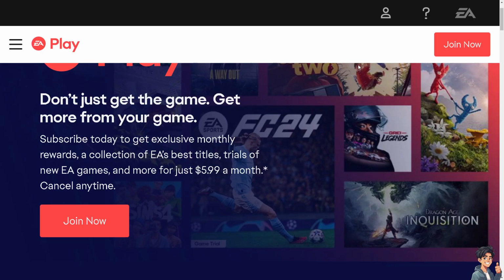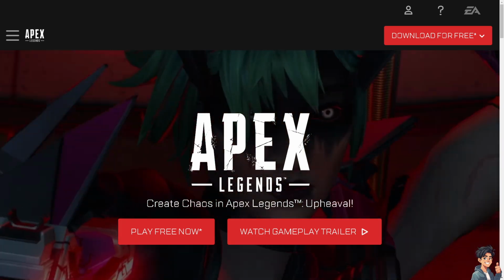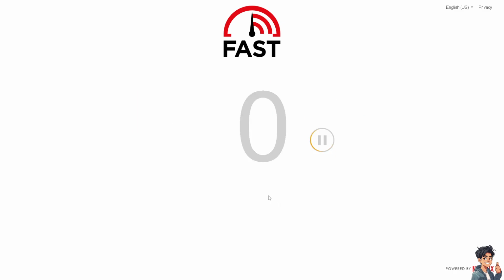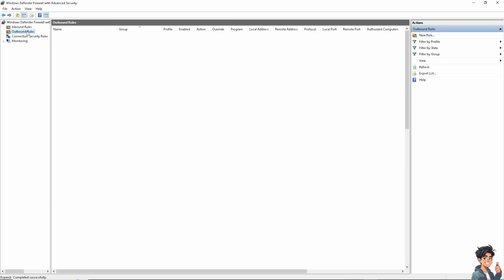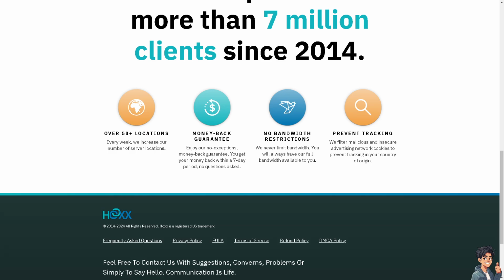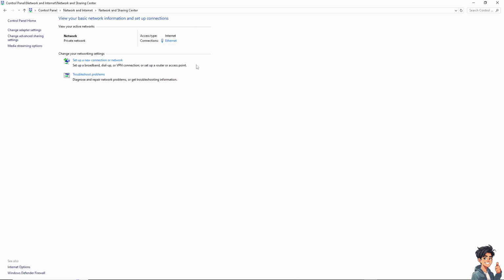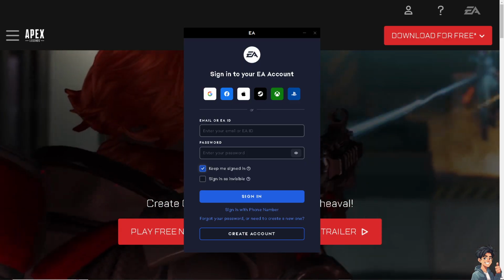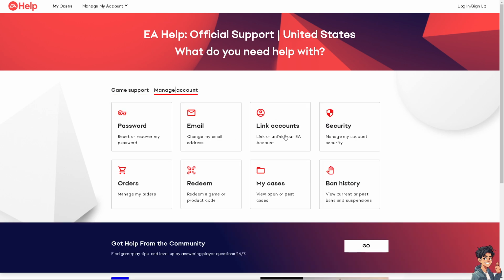How To Fix EA App Temporarily Lost Connection (Full 2024 Guide)